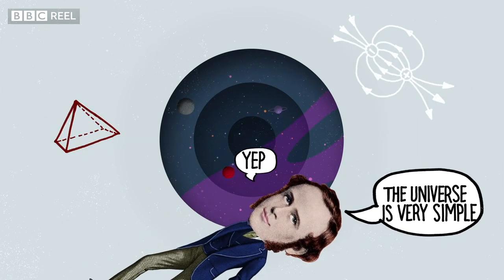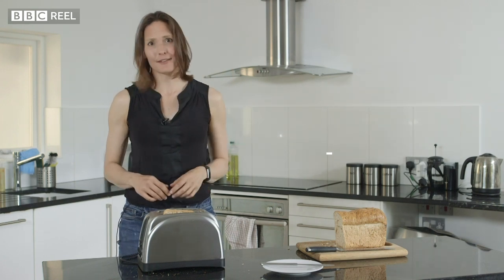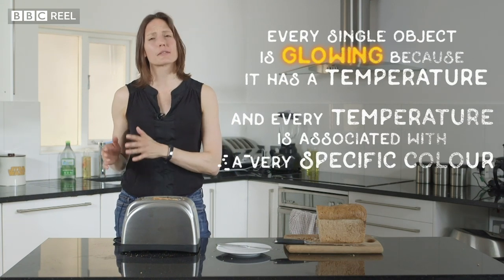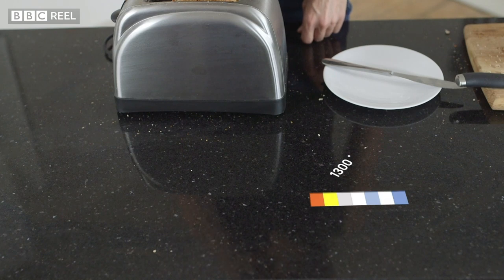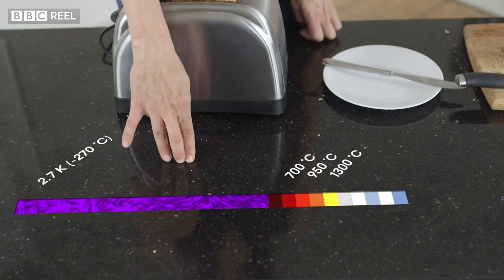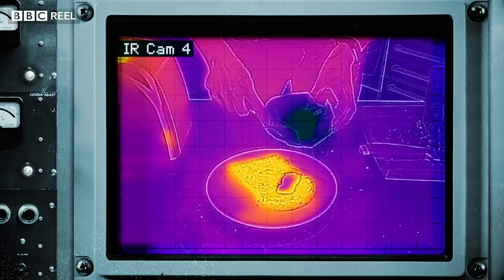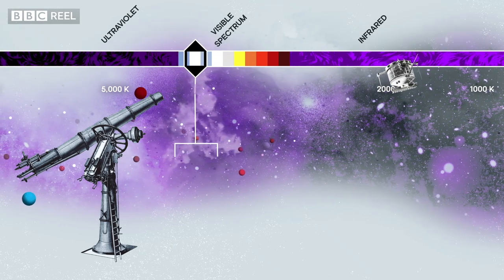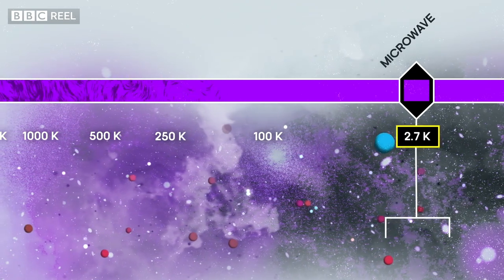What your toaster can teach you about the Universe - BBC REEL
There are things you can learn in a kitchen that can shed light on some of the most fundamental characteristics of the Universe.

Take a look inside your toaster.

Toaster elements glow orange, always. No-one has a toaster that glows blue. The colour can’t be changed – it’s set by a very specific law of physics that applies to everything in the Universe.

Video by Dan John/Script by Helen Czerski/Animation by Adam Proctor